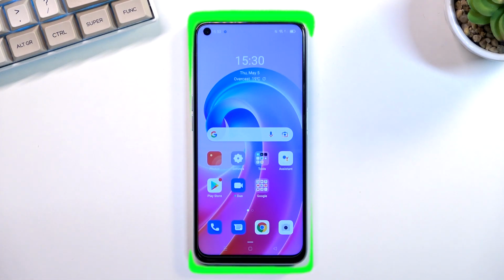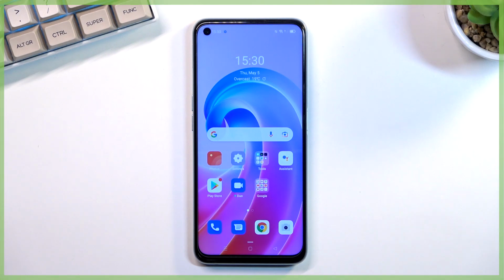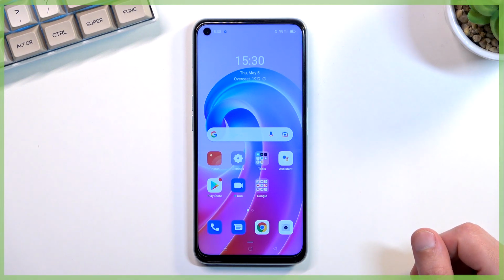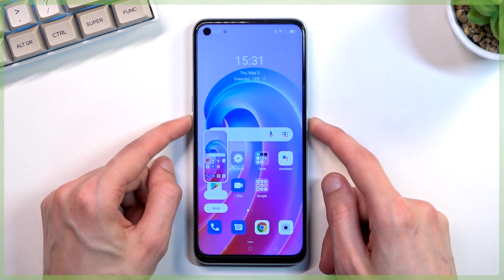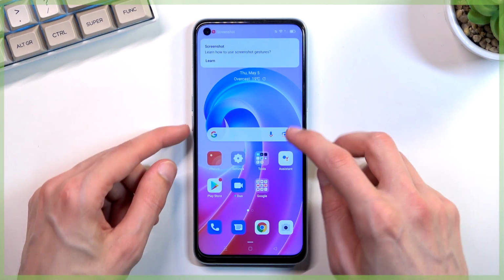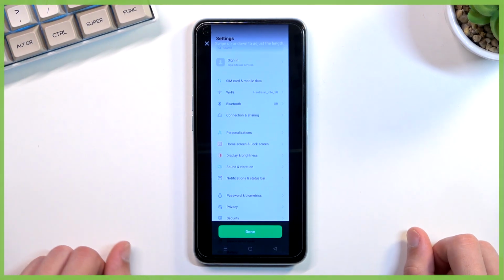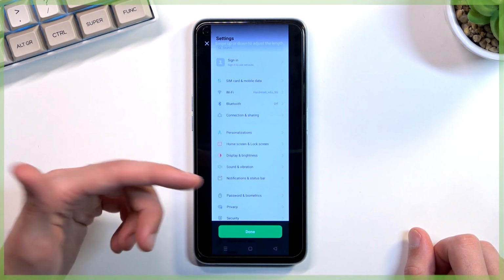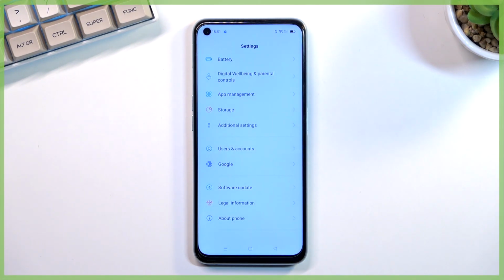OPPO A96 5G – How to Take a Screenshot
Learn how to take a screenshot on the OPPO A96 5G quickly and easily. In this video, we show you step-by-step how to capture your screen using the power and volume down buttons, as well as how to take a scrolling screenshot for longer pages or conversations. You’ll also see where to find your saved screenshots in the Photos app and how to share them instantly. Whether you want to save important information, capture a chat, or keep a record of your screen, this guide will help you use all the screenshot features on your OPPO A96 5G.

How to take a screenshot on OPPO A96 5G?
How to capture a scrolling screenshot on OPPO A96 5G?
Where are screenshots saved on OPPO A96 5G?

0:00 Start and introduction
0:07 Open content to capture
0:23 Take a screenshot with buttons
0:36 Use scrolling screenshot feature
1:13 Find and share screenshots in Photos app